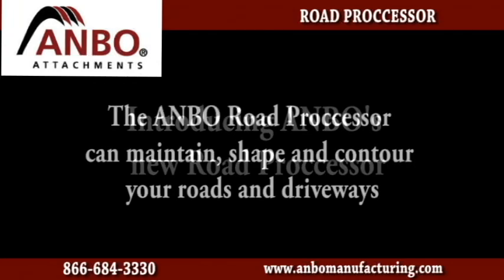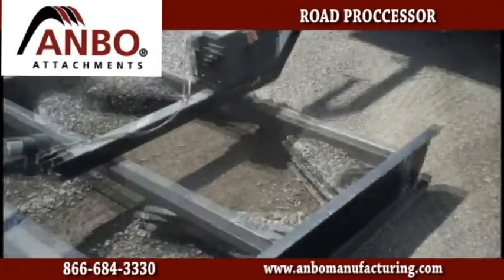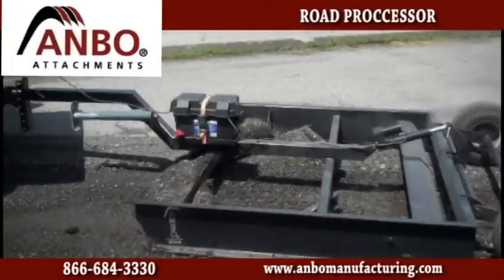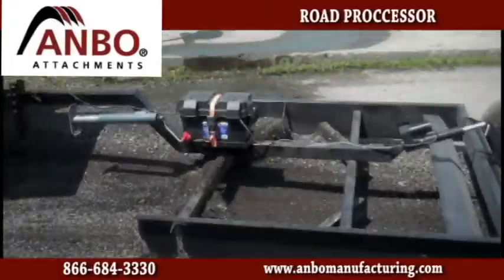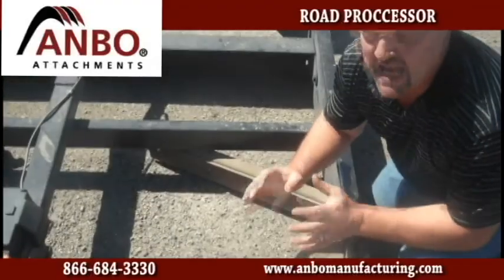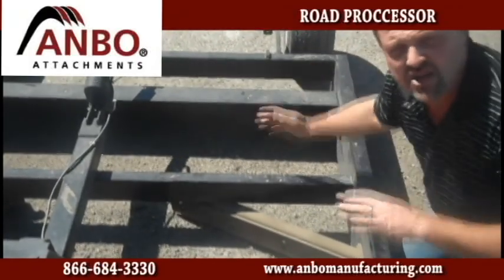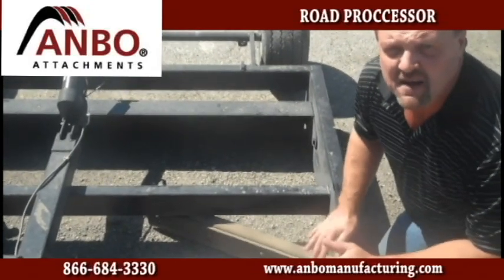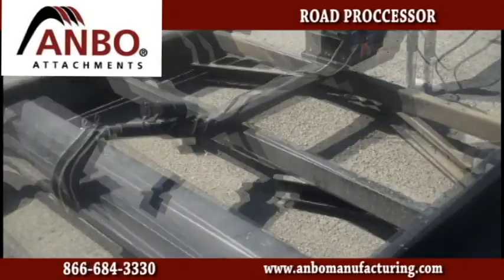ANBO's Road Proccessor